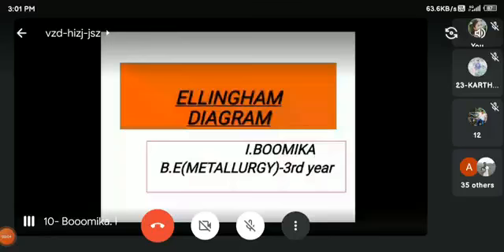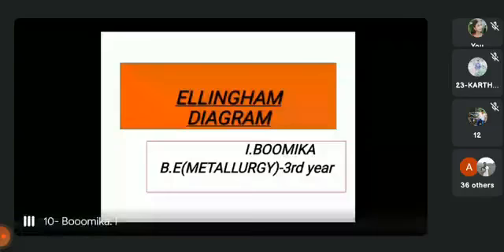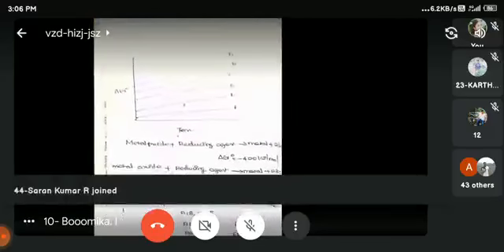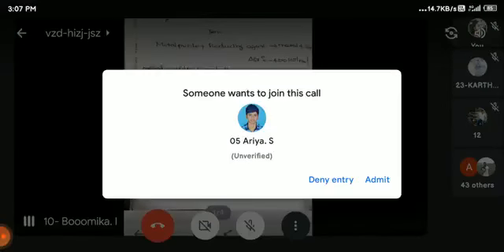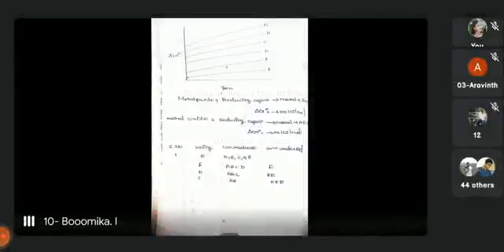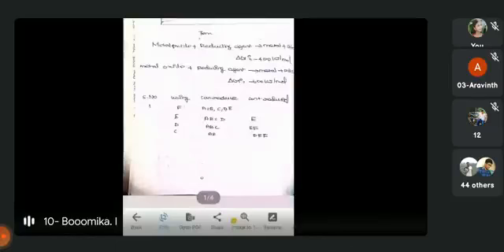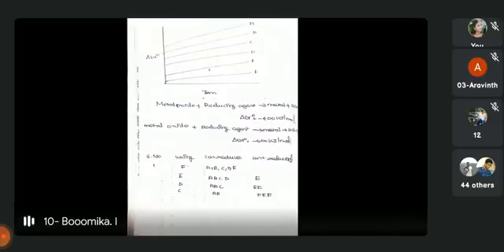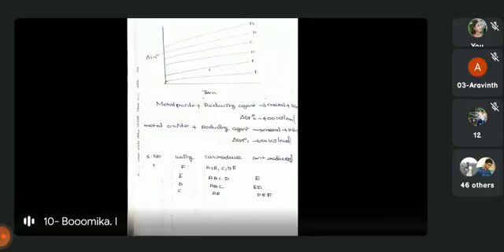elingham diagram - 1